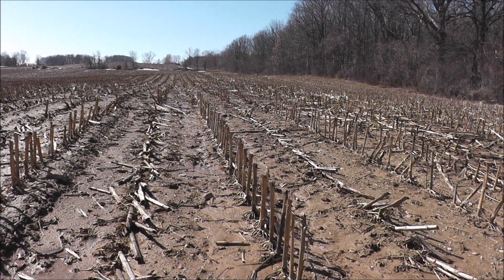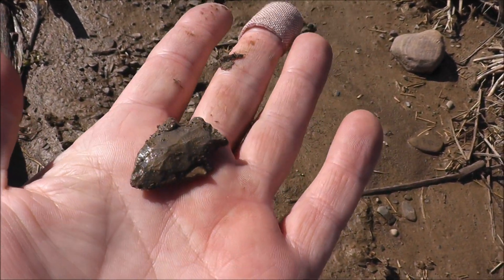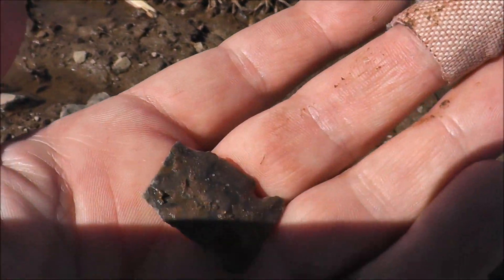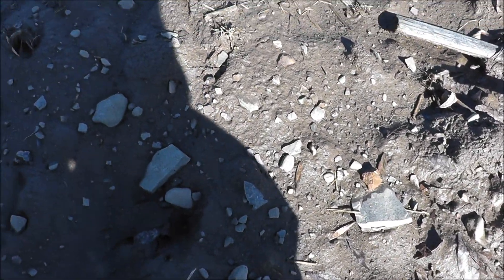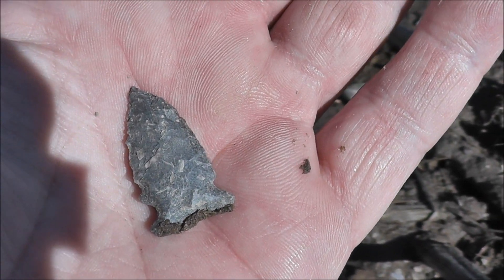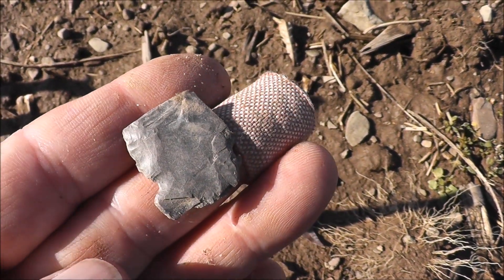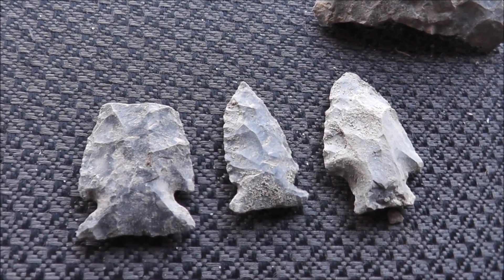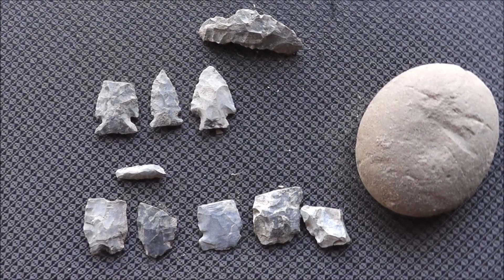My First Arrowhead Hunt of 2014!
Finally, the snow melted enough for me to get out and see if any artifacts were showing on one of my favorite fields. The walking was pretty muddy but I was determined to see what I could find. I had a little luck and will probably return after things firm up some. Sorry about the wind noise, it was blowing nonstop most of the day. This was a good start to my year and I couldn't be happier bringing these pieces home!